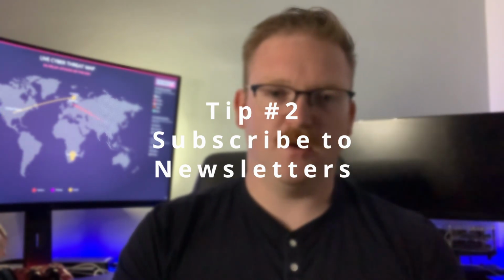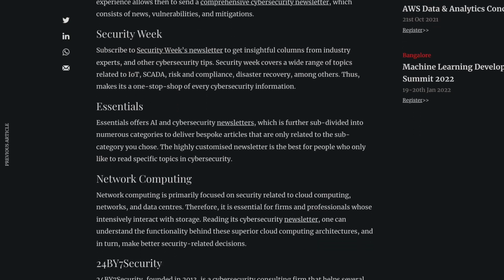3 Ways to KEEP UP With the Latest Cyber Attack Vectors & Hacking Tools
A huge part of keeping up with Cybersecurity is keeping up with what the attackers are doing. Today we'll talk about three things you and your organization can do to keep up.

Timestamps:
0:00 Intro
1:03 Why Keep Up?
2:25 Follow Cybersecurity Researchers
4:10 Subscribe to Cybersecurity Newsletters
4:55 Follow Cybersecurity Blogs, Forums, etc
6:00 Conclusion

Ultimate Home Lab:
4k Monitor | MSi Optix MAG321CURV

Yubikey For MFA:
😎 Enjoy the quality of this video? Consider getting what I use to make this content!